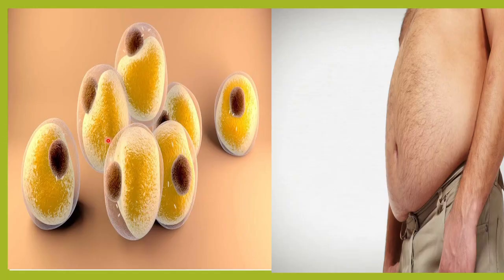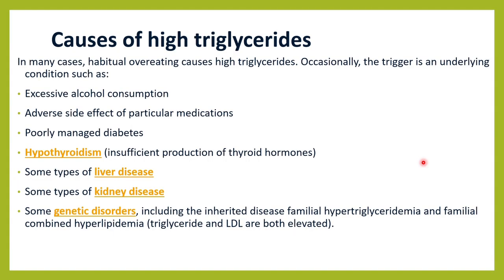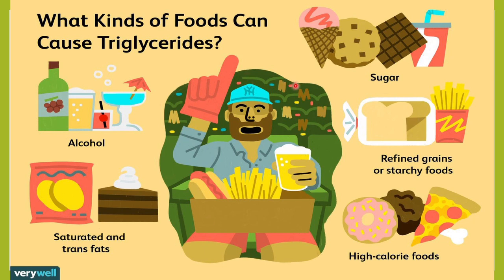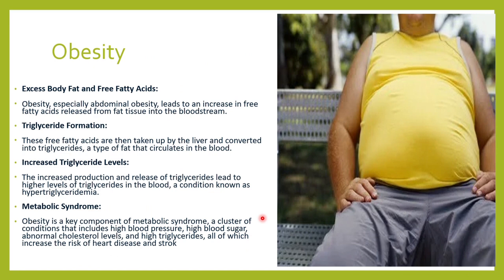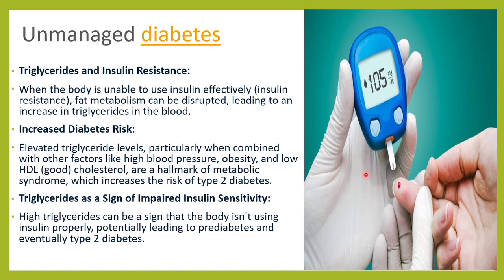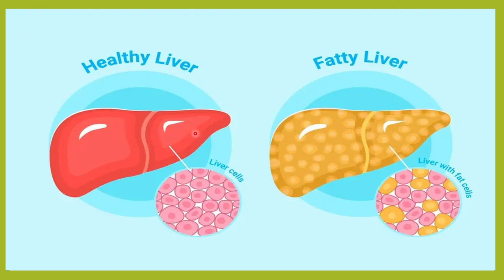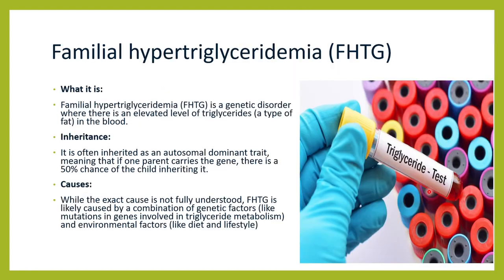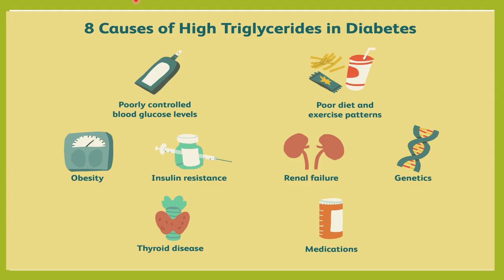CAUSES OF HIGH TRIGLYCERIDE.WHY MY TRIIGLYCERIDE IS 200MG/DL?400MG/DL.METABOLIC SYNDROME,ALCOHOL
TRIGLYCERIDE
TRIGLYCERIDE IN HINDI
TRIGLYCERIDE BLOOD TEST
SERUM TRIGLYCERIDE
HIGH TRIGLYCERIDE
TRIGLYCERIDE 250Mg/dL
TRIGLYCERIDE500MG/DL
TRIGLYCERIDE650 MG/DL
NORMAL LEVEL OF TRIGLYCERIDE
CAUSES OF HIGH TRIGLYCERIDE
SYMPTOMS OF  HIGH TRIGLYCERIDE
TG BLOOD TEST
HOW TO REDUCE  HIGH TRIGLYCERIDE
HOME REMEDIES FOR HIGH TRIGLYCERIDE
OBESITY AND HIGH  TRIGLYCERIDE
DIABETES AND HIGH TRIGLYCERIDE
CHRONIC KIDNEY DISEASE AND HIGH TRIGLYCERIDE
PCOS AND HIGH TRIGLYCERIDE
GENETICS AND FAMILIAL HYPERCHOLESTREMIA
MEDICINES CAUSING  HIGH TRIGLYCERIDE
HIV AND  HIGH TRIGLYCERIDE
HYPOTHYROID AND HIGH TRIGLYCERIDE
HYPERTHYROID AND  HIGH TRIGLYCERIDE
SLE AND  HIGH CHOLESTROL
HIGH  TRIGLYCERIDE SYMPTOMS
Chest pain (angina) AND HIGH TRIGLYCERIDE
Shortness of breath HIGH TRIGLYCERIDE
stucture of TRIGLYCERIDE for students
TRIGLYCERIDE METABOLISM FOR STUDENTS
SATURATED FATS EXPLAINED FOR STUDENTS
UNSATURATED FATS EXPLAINED FOR STUDENTS
TRANS FATS EXPLAINED FOR STUDENTS
FUNCTIONS OF TRIGLYCERIDE
TRIGLYCERIDE VS CHOLESTROL DIFFERNCE.Triglycerides serve as the primary storage form of fatty acids in adipose tissue, allowing for efficient energy storage. When energy demands increase, such as during periods of fasting or physical activity, triglycerides are broken down into glycerol and fatty acids through a process called lipolysis.
These released fatty acids can then be used as an energy source by various tissues, including skeletal muscles and the liver.Synthesis OF Triglycerides
LIPOPREOTEINS AND TRIGLYCERIDE
VLDL AND TRIGLYCERIDE
LDL AND  TRIGLYCERIDE
CHYLOMICRON AND TRIGLYCERIDES
Degradation, and Transport of Triglycerides
LIPID METABLOSM FOR STUDENTS
LIPOGENESIS FOR STUDENTS IN HINDI
LIPOLYSIS EXPLAINED FOR STUDENTS
TRIGLYCERIDES METABLOSM MADE EASY
LIPID MOBILISATION
HORMONE SENSITIVE LIPASE AND LIPID METABOLISM
GLUCOGON AND TRIGLYCERIDES
INSULIN AND TRIGLYCERIDES
EPINEPHRINE AND TRIGLYCERIDES.Insulin is a hormone that inhibits lipolysis, the process of breaking down fat stores to provide energy for the body. Insulin's role in regulating lipolysis is important for preventing diabetic ketoacidosis and limiting lipotoxic effects.
How insulin inhibits lipolysis
Insulin binds to insulin receptors on fat cells
This reduces the levels of cyclic adenosine phosphate (cAMP)
This inhibits the activity of hormone sensitive lipase, an enzyme that breaks down triglycerides
Insulin also decreases the transcription of adipose triglyceride lipase Consequences of Impaired Lipolysis.Key Enzymes and Regulation of Fatty Acid Synthesis and Breakdown.The synthesis and breakdown of triglycerides are tightly regulated by a series of enzymes and signaling pathways. Key enzymes involved in fatty acid synthesis include acetyl-CoA carboxylase (ACC), fatty acid synthase (FAS), and acyl-CoA synthetase. These enzymes catalyze the stepwise addition of carbon atoms to form long-chain fatty acids.On the other hand, lipolysis, or triglyceride breakdown, is regulated by enzymes such as hormone-sensitive lipase (HSL) and adipose triglyceride lipase (ATGL). These enzymes hydrolyze triglycerides into glycerol and free fatty acids, which can then be released into the bloodstream.Factors that affect triglyceride metabolism
nORMAL RANGE OF CHOLESTROL
NORMAL RANGE OF CHOLESTROL IN HINDI
BODERLINE CHOLESTROL RANGE
HIGH CHOLESTROL
CAUSES OF HIGH CHOLESTROL
CAUSES OF HIGH HDL
CAUSES OF LOW HDL
CAUSES OF HIGH LDL
CHOLESTROL 200mg/dl
CHOLESTROL 300mg/dl
CHOLESTROL 249mg/dl
CHOLESTROL by age
CHOLESTROL by gender
CHOLESTROL  DANGEROUS LEVEL
HOW TO REDUCE HIGH CHOLESTROL
HOME REMEDIES FOR HIGH CHOLESTROL
OBESITY AND HIGH CHOLESTROL
DIABETES AND HIGH CHOLESTROL
CHRONIC KIDNEY DISEASE AND HIGH CHOLESTROL
PCOS AND HIGH CHOLESTROL
MEDICINES CAUSING  HIGH CHOLESTROL
HIVA AND  HIGH CHOLESTROL
HYPOTHYROID AND HIGH CHOLESTROL
HYPERTHYROID AND  HIGH CHOLESTROL
HIGH CHOLESTROL SYMPTOMS
Chest pain (angina) AND HIGH CHOLESTROL
Shortness of breath HIGH CHOLESTROL
Fatty deposits on the skin (xanthomas) AND  HIGH CHOLESTROL
Numbness or weakness in limbs AND HIGH CHOLESTROL
Heart attack or stroke AND HIGH CHOLESTROL
Xanthomas AND HIGH CHOLESTROL
Corneal arcus AND HIGH CHOLESTROL
Tendon xanthomata AND HIGH CHOLESTROL
ANGINA AND HIGH CHOLESTROL
MANAGE HIGH CHOLESTROL
TABLET FOR HIGH CHOLESTROL
REDUCE TRIGLYCERIDE NATURALLY
BEST FOOD TO REDUCE TRIGLYCERIDE
CHOLESTROL BLOOD TEST
TRIGLYCERIDE BLOOD TEST
LDL BLOOD TEST
HDL BLOOD TEST
VLDL BLOOD TEST
HOW TO UNDERSTAND YOUR LIPID REPORT
Lipid profile
Lipid test
Cholesterol panel
Coronary risk panel
Very low-density lipoprotein (VLDL) cholesterol.
High-density lipoprotein (HDL) cholesterol. This is the type of cholesterol that’s known as “good cholesterol.” It helps decrease the buildup of LDL in your blood vessels.